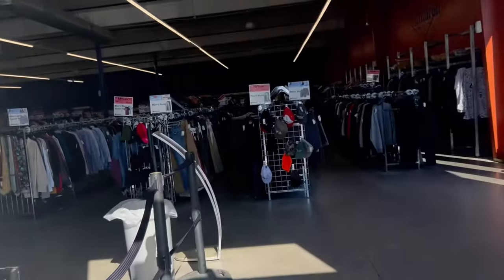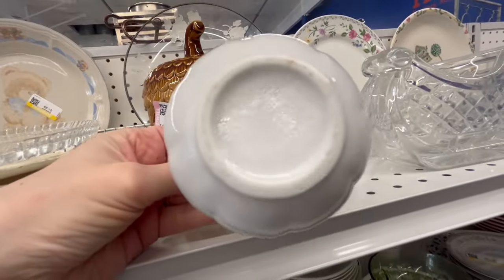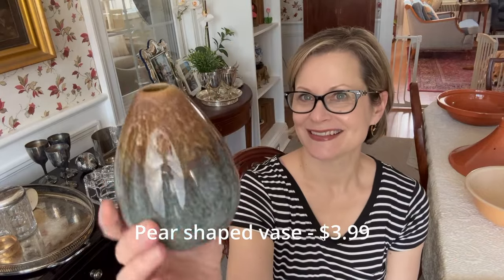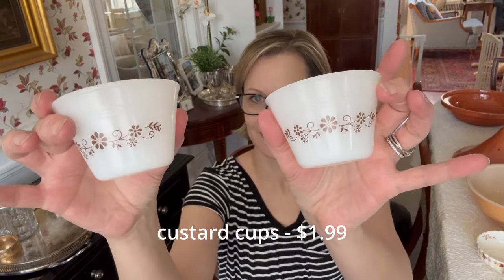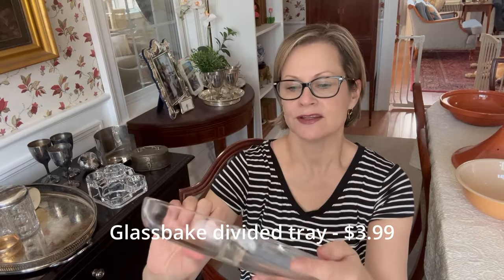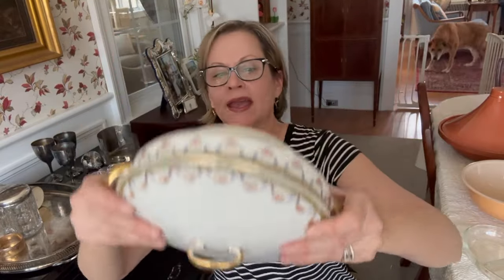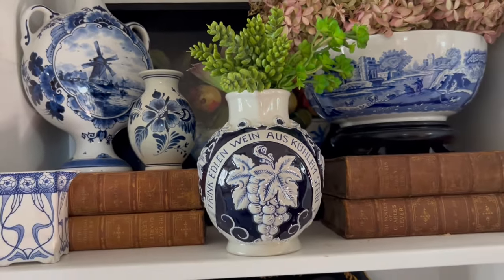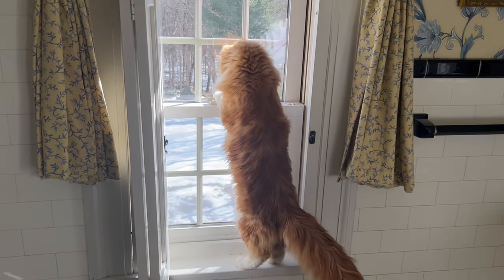Thrifted Finds from Plainville Part I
Thrift with me at the Goodwill Store in Plainville, Connecticut!  When we get home, I'll show you my finds and how I like to style them.  We'll find out whether or not I have uranium glass by holding it under a black UV light.  I'll give you a brief introduction to my four "fur babies," as well as a sneak peak at items that will go up for auction at my next Worthington Wednesday ebay auction which will start March 6th 4pm EST.  I hope you'll join me!

Below is the link to my ebay store, Worthington Home: